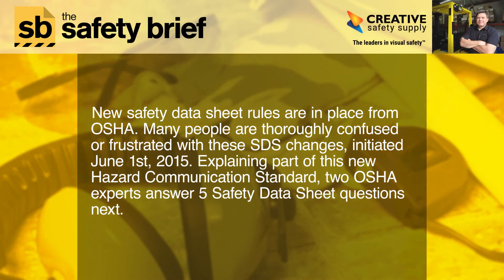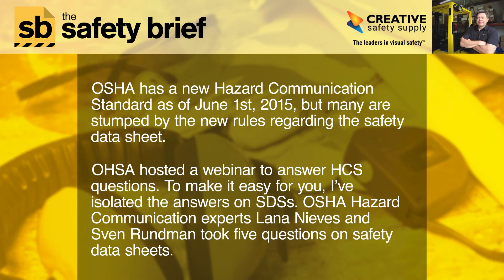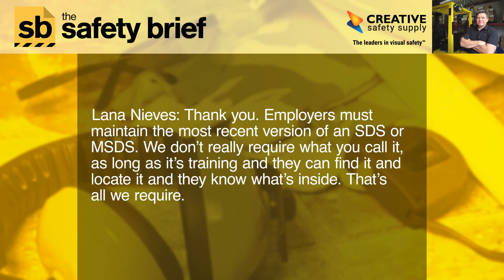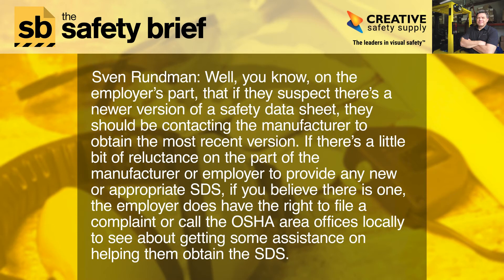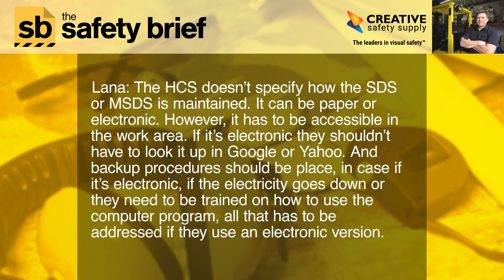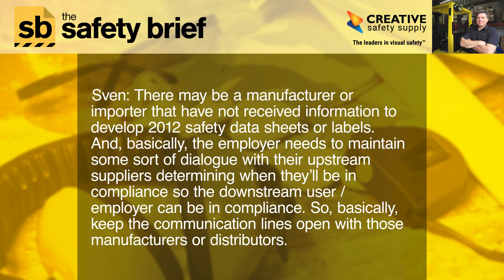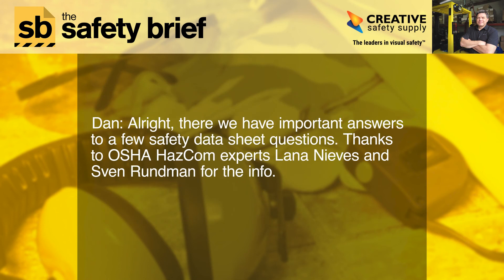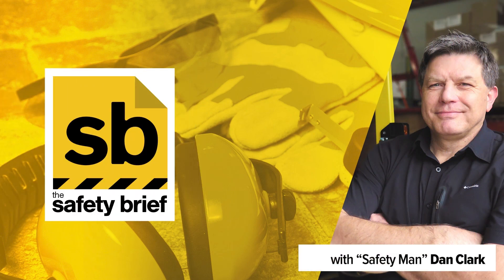5 Safety Data Sheet Questions For OSHA: The Safety Brief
Safety data sheet compliance is hard when suppliers don’t update. Hear OSHA experts answer five important questions on SDSs required in Hazard Communication.

The SCHC OSHA Alliance hosted OSHA’s Lana Nieves and Sven Rundman of The Directorate of Enforcement Programs in a webcast to explain what importers and manufacturers need to do in developing a compliant safety data sheet. In this podcast, we focus on safety data sheets discussed in that webcast.

SCHC is The Society for Chemical Hazard Communication. The Hazard Communication Standard enforcement directive is OSHA’s program to align with GHS, the Globally Harmonized System.